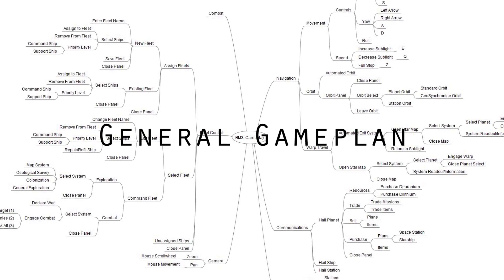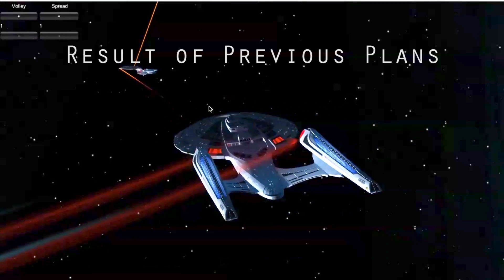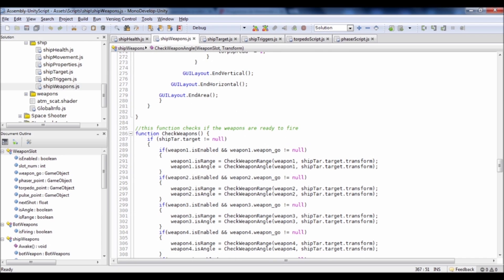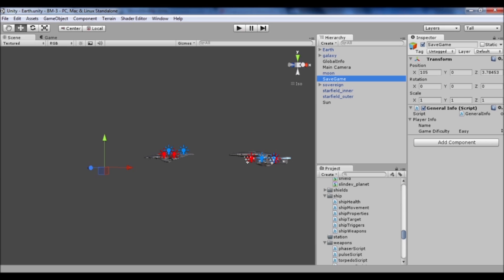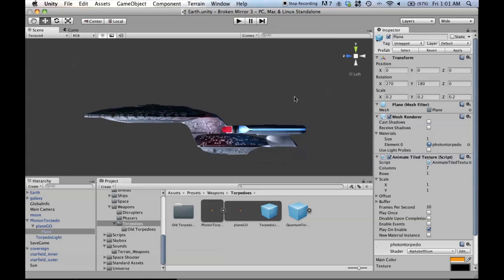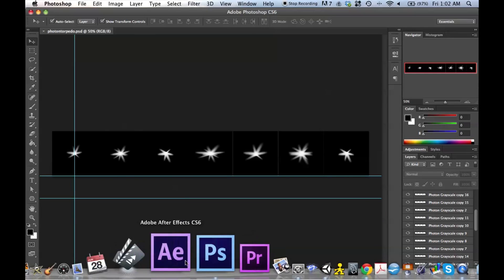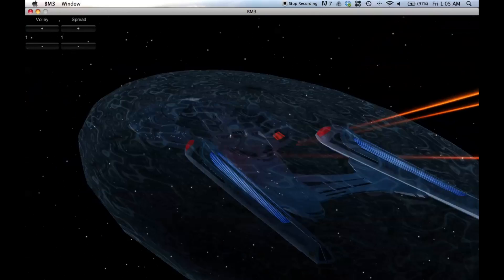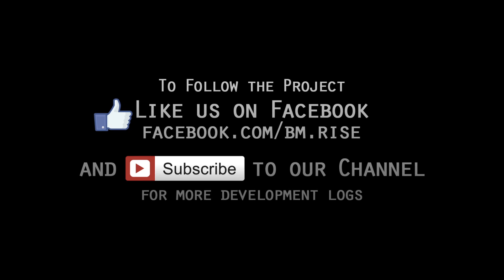Ep.6 Star Trek: Broken Mirror - Unity 3D Workflow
A brief look into how Broken Mirror 3 is designed, coded and then finalized visually.  We focus primarily on the basics but do cover some examples such as coding and designing the photon torpedoes fired by ships in the game.  The effects are still in their early stages and need further tweaking though.

Flash Trek Broken Mirror 3 is the third instalment in the Flash Trek Broken Mirror series of games originally created by Vex Xiang.  Unlike the previous Broken Mirror games, Broken Mirror 3 is being created using Unity 3D and will be released for free.